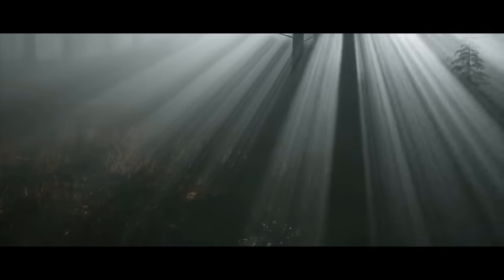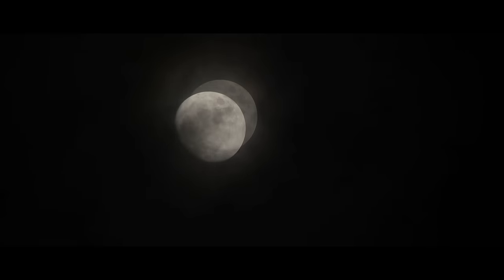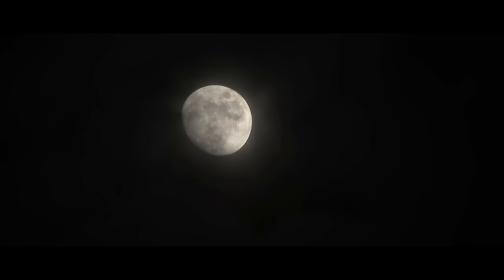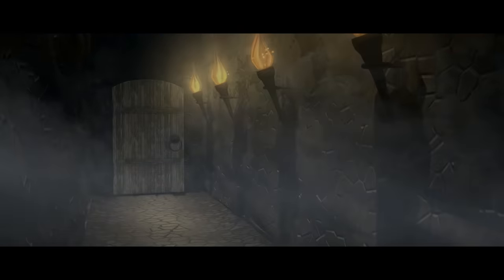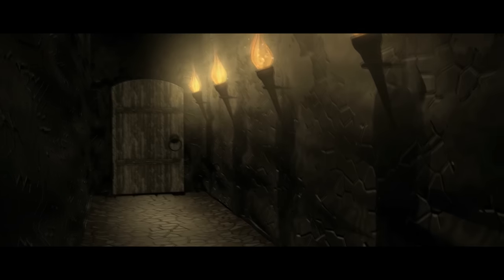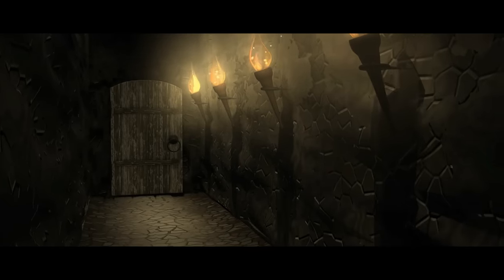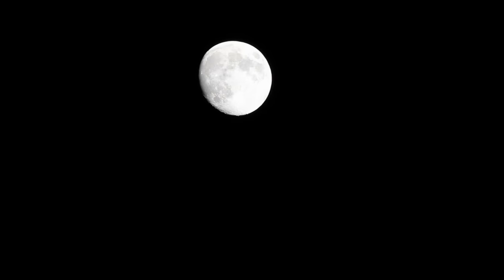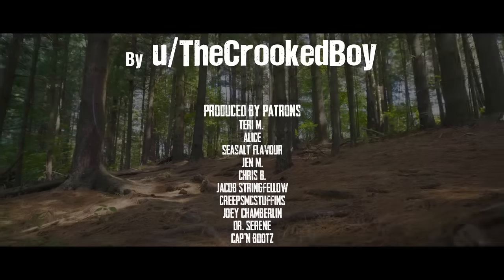I Found An Abandoned Facility Under The Forest. It Wasn't Abandoned.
Don't open it.